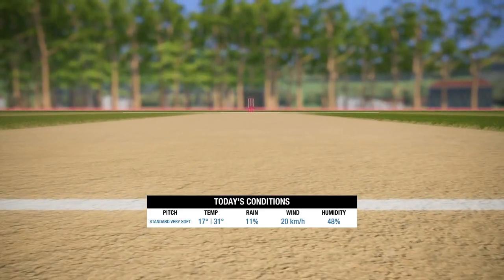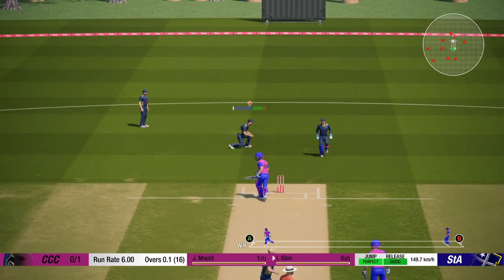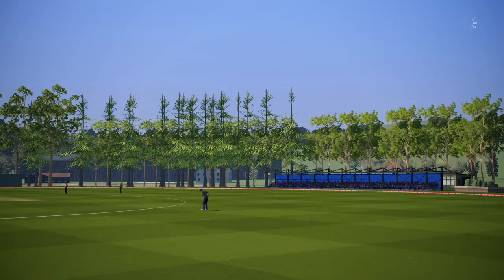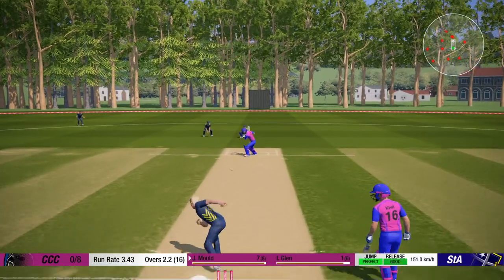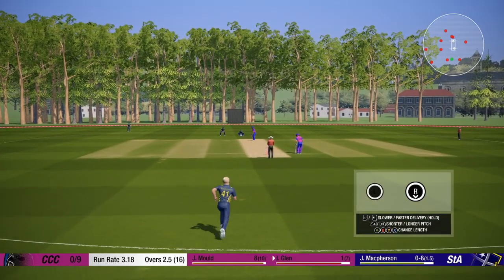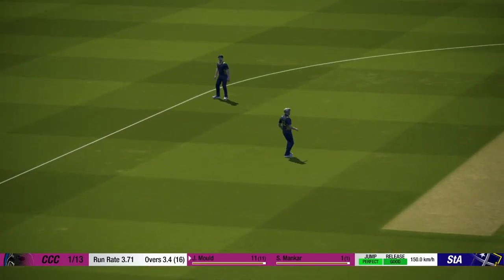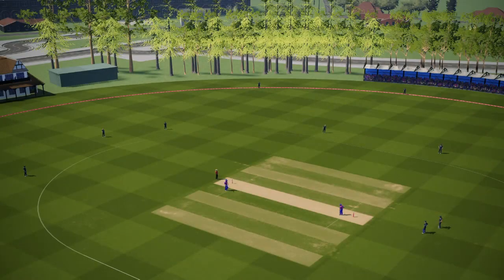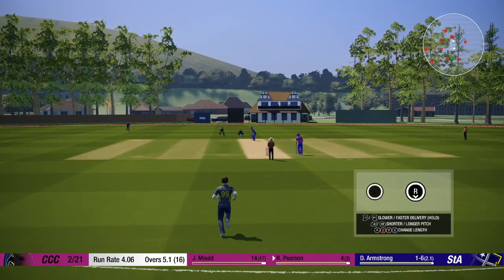StAUSCC T20 Series vs Callander Cricket Club: Game One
Well the time has come, the first of our much anticipated matches against Callander Cricket Club, a T20 Live from C1 at the University of St Andrews.